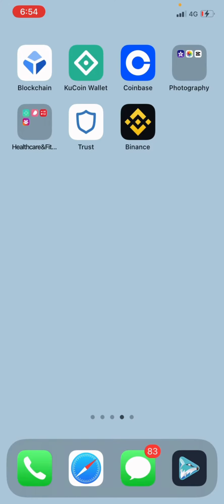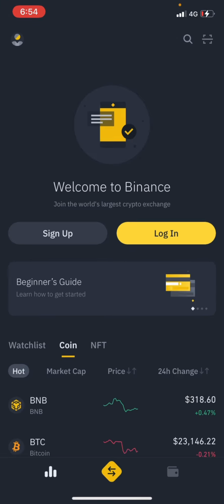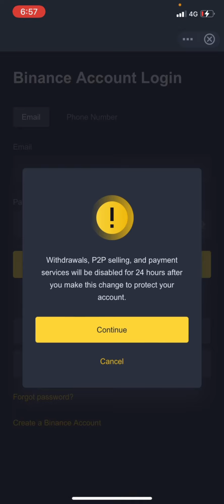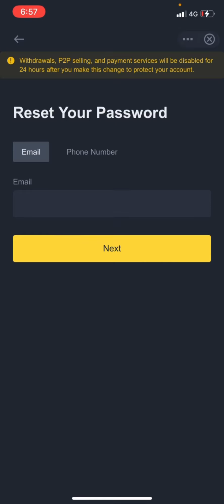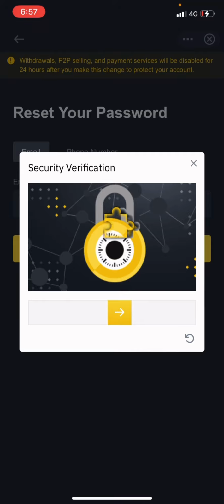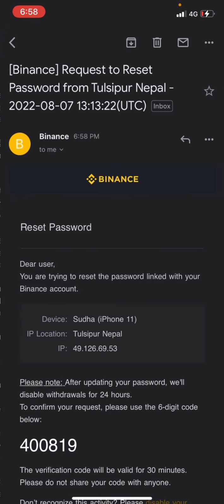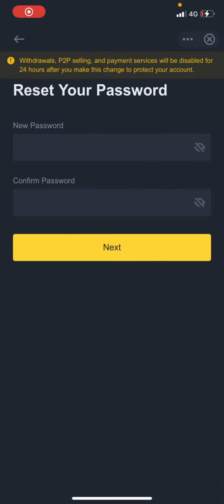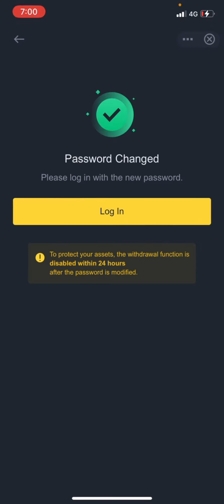How to Recover Binance Account | Crypto Wallet Account Binance Recover | Binance 2022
This video walks you through the step-by-step process of how to recover binance account. Watch the video till the end and learn the steps in detail on how to recover binance account. To recover your binance account, you need to open the binance app. After opening the binance account, there will be an option called "login and sign up". After clicking to login, you'll land on the login page and you'll also notice there is an option for "Forgot Password". If you have used your email to sign up for the account, then click "email," if not, then "phone number".